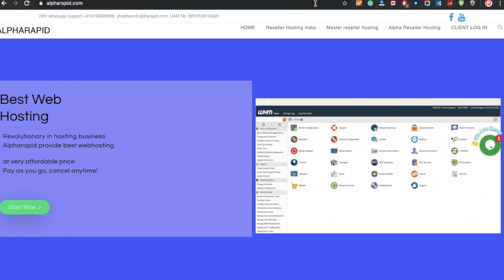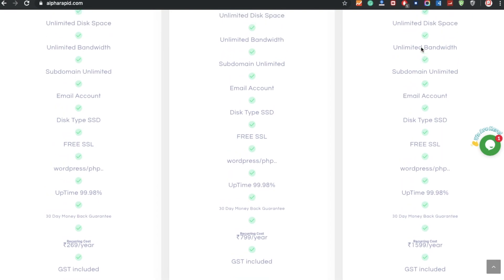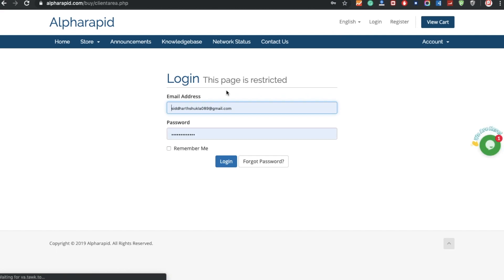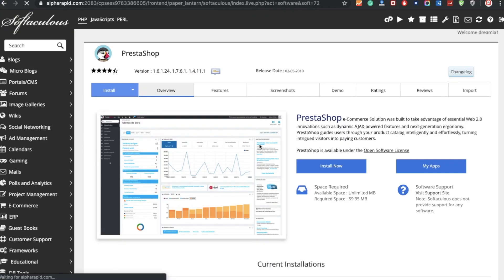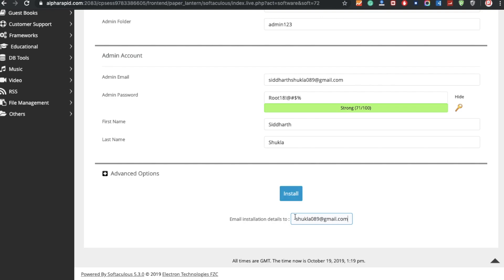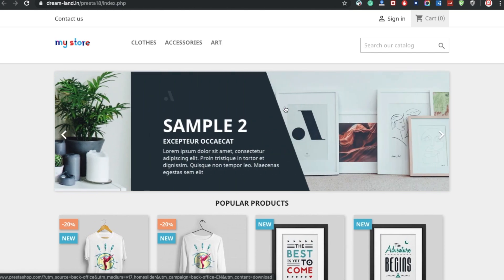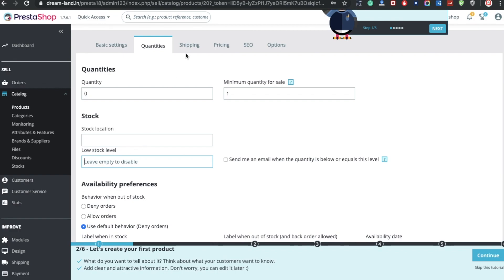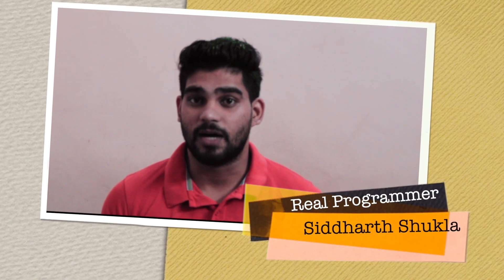How to Install PrestaShop 1.7 on your server - Tutorial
Built With Wordpress - The PHP Wordpress For website.
Mysql - A relational database management system.